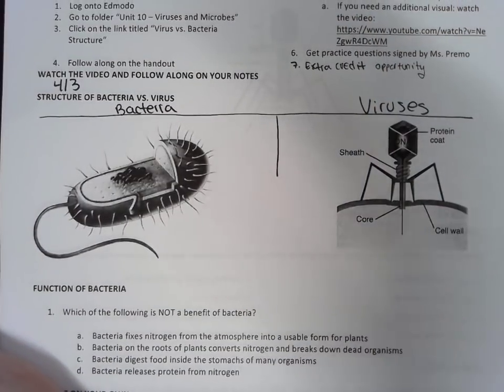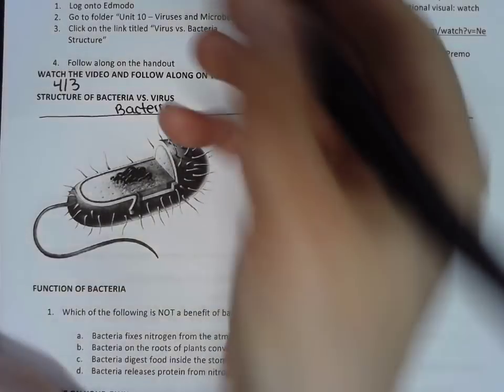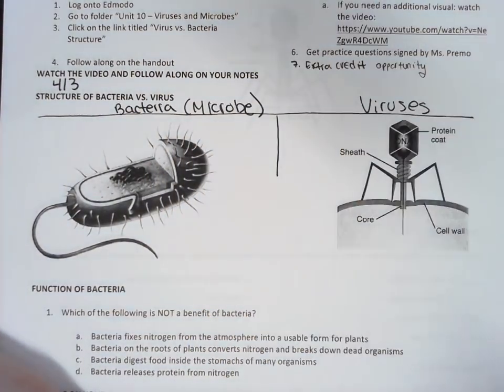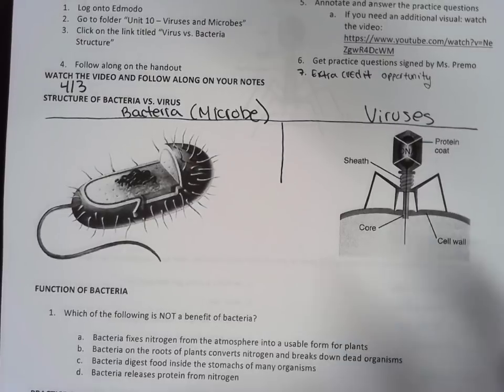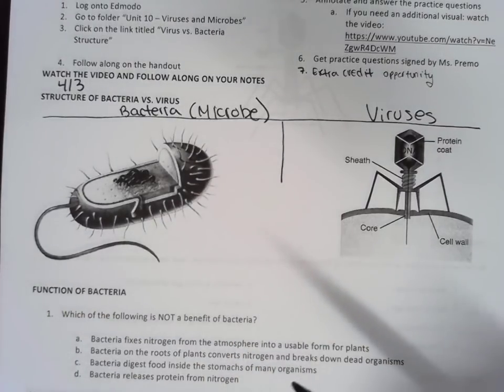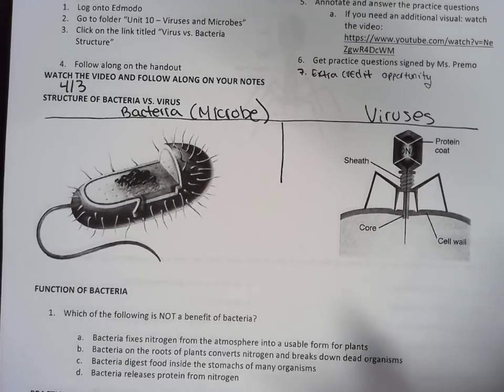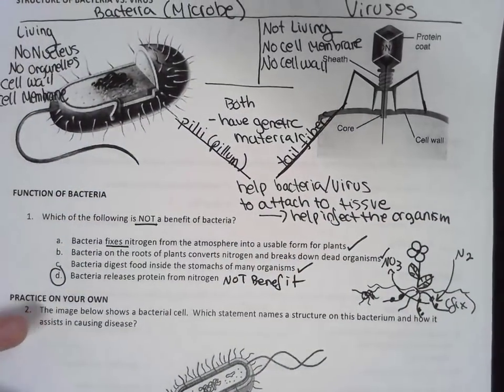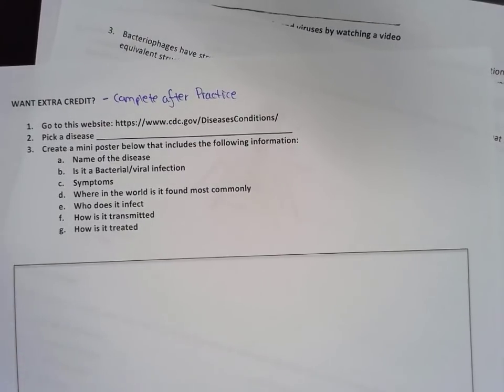Virus vs. Bacteria Structure